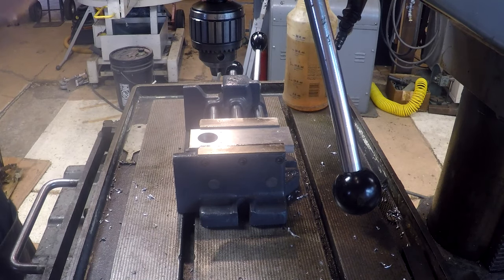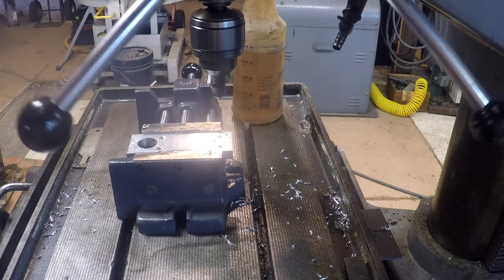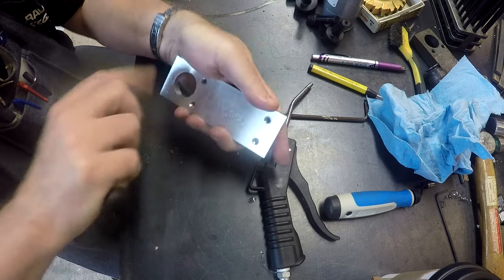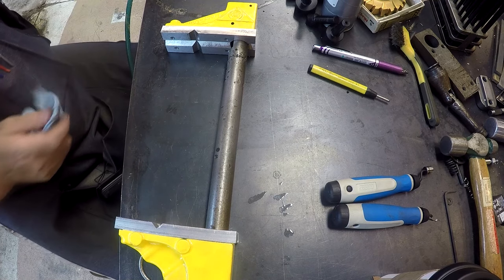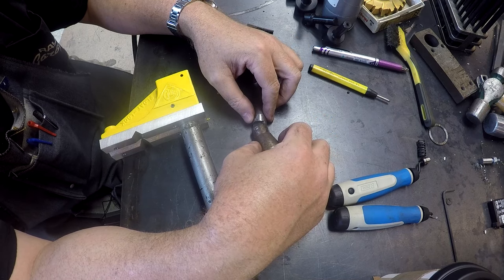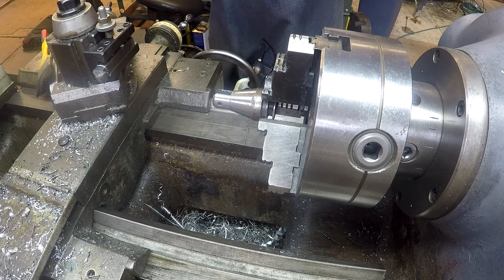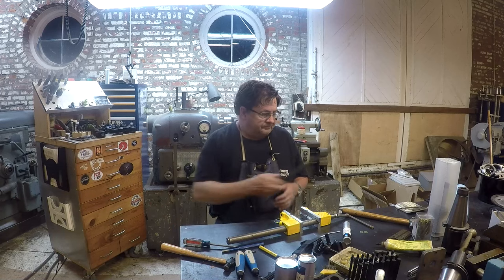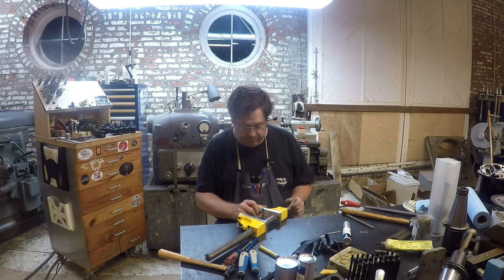Float Lock #3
Lets finish up work on the Float Lock Vise.  Its about time you say? You are correct.